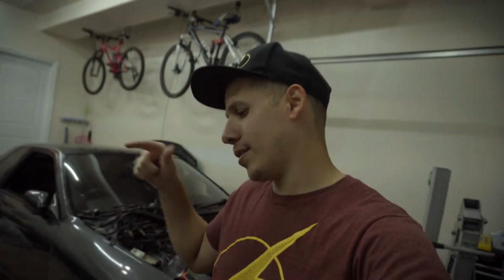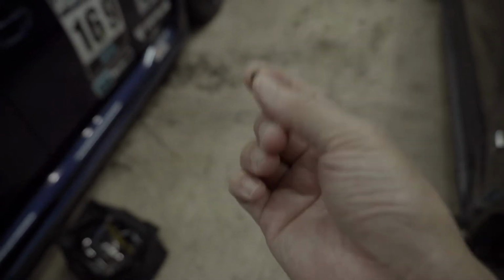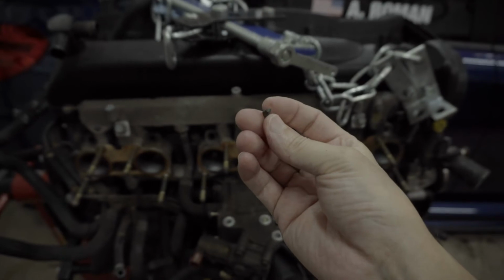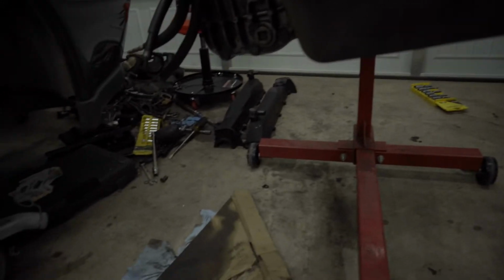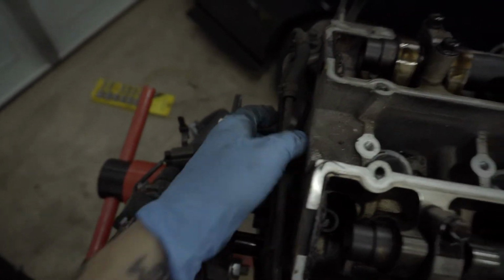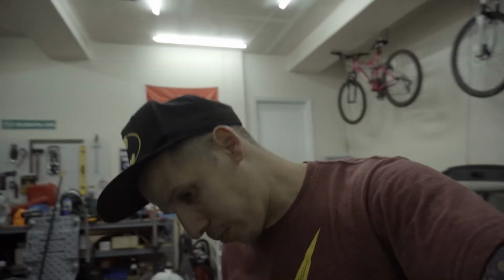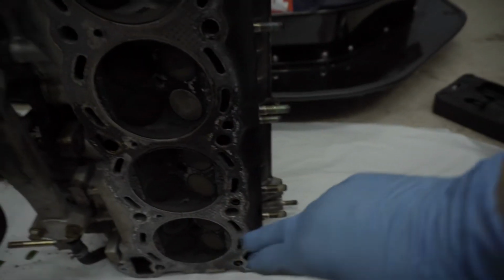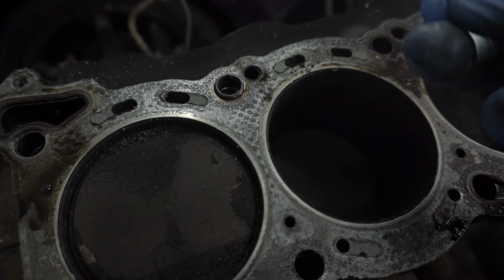How Bad Is It? RB26 Engine Teardown | Project Nissan R32 GTR Skyline Part 4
Getting the head of the RB26 off the R32 GTR engine to assess the damage done when the engine was blown. It is bad!

Buy my shirts!!!

Amazon Wish List (Funko Pops)

Subaru WRX / STI mods:

Perrin Cold Air Intake
IAG AOS
Front Lip V-style
Side Skirts
One Step Colder Spark Plugs (STI)
Tail Light Overlay
Fumoto Oil Drain Valve (STI)
F1 Style 3rd Brake Light
Fender Badges
Rain Guards or Deflectors
Tow Hook
License Plate Relocator
LED Low Beams (WRX)
LED High Beams (WRX/STI)
LED Interior lights

Racing Gear:

RaceQuip Helmet
Sparco Shoes
Racequip Gloves

Video Gear:

Sony a6300
Sony 55-210mm lens
Rode Video Mic Go
DJI Mavic Pro
Zhinyun Crane Gimbal